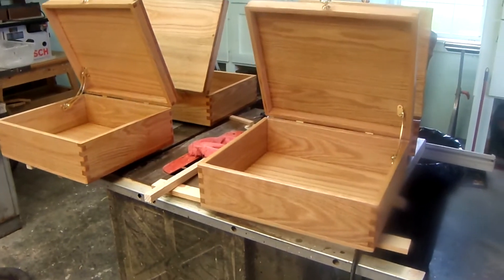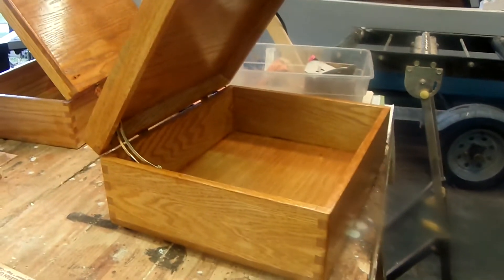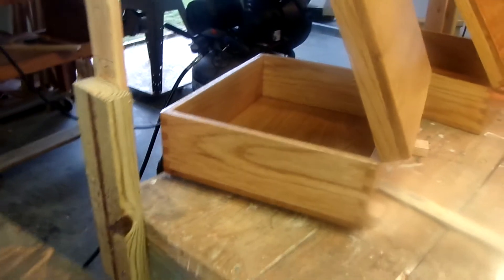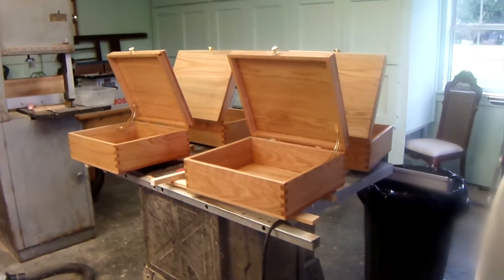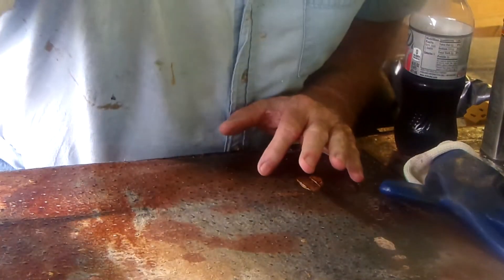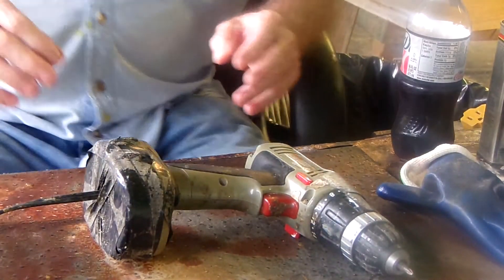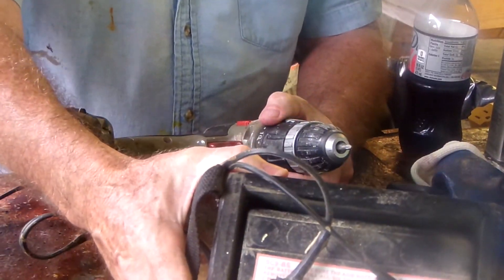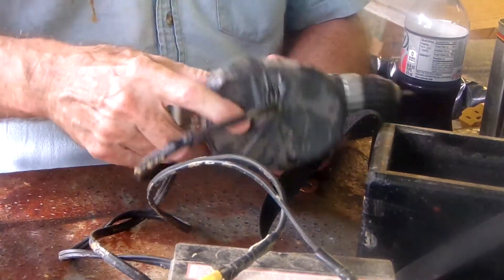Cordless Drill (sort of) Helpful Hint 1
This is a video where I suggest that I may make more of my crummy videos.  Also I go over an idea of setting up a cordless drill to work off a 12 volt battery (talk about missing the point!)  However, I've been doing this for 9 years now, and it has turned into one of my most used tools (as unbelievable as that may sound).